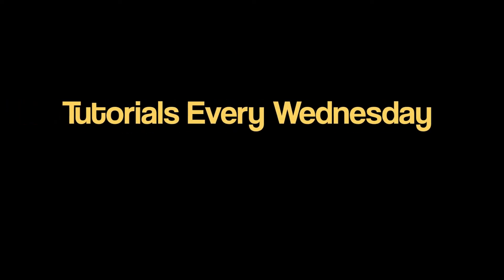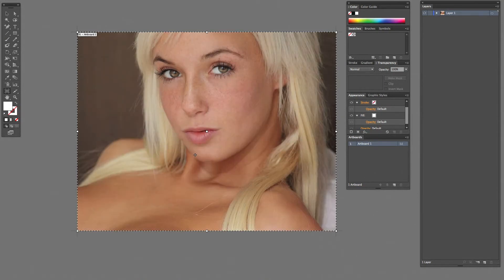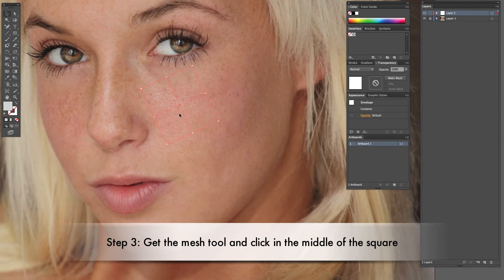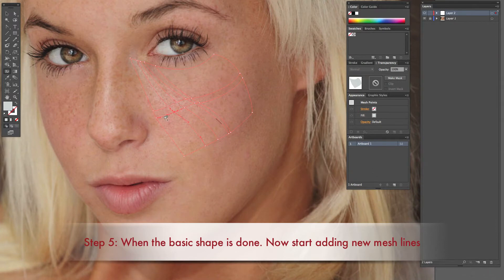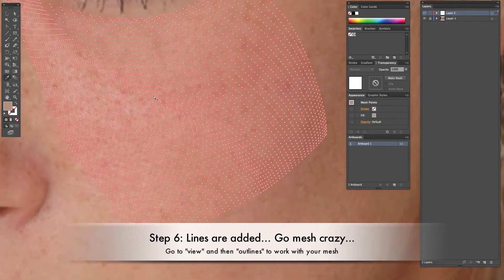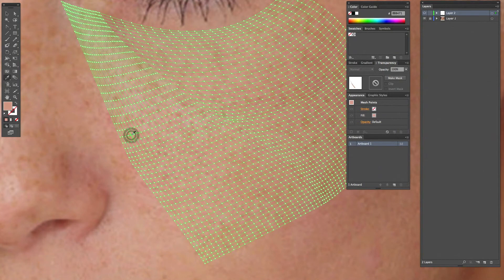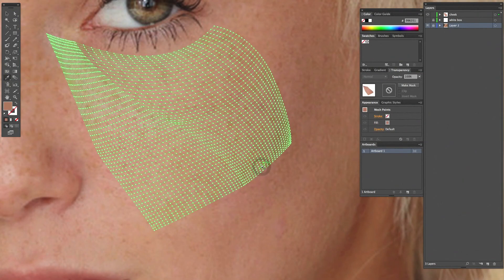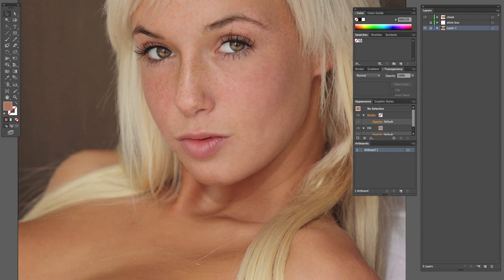How to Create Realistic Skin in Illustrator CS6 Tutorial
I completed this piece, if you want to see me showing the layers one by one, go

A techniques to create realistic vector skin textures in Illustrator CS6.